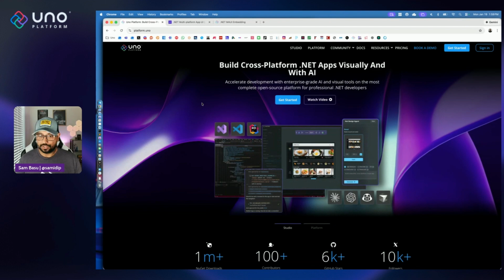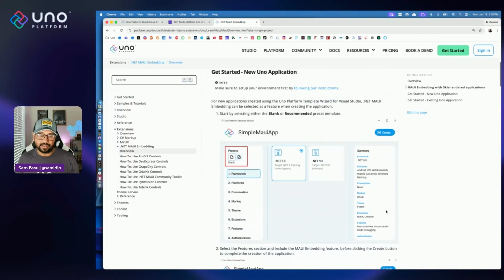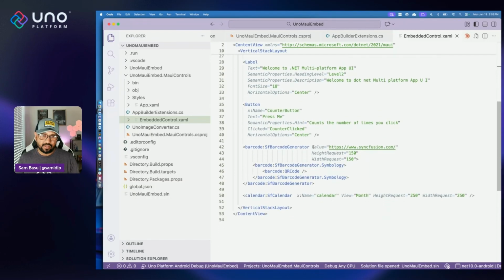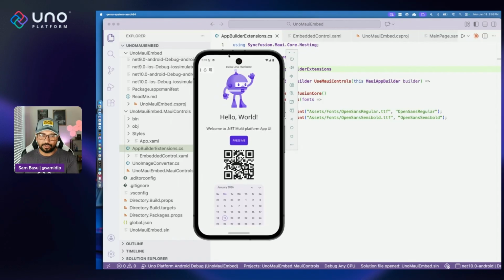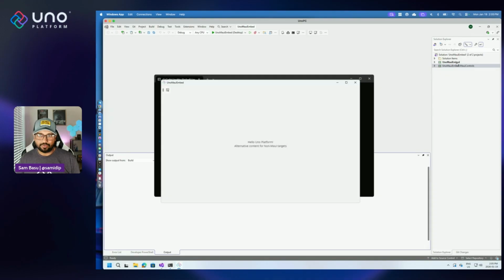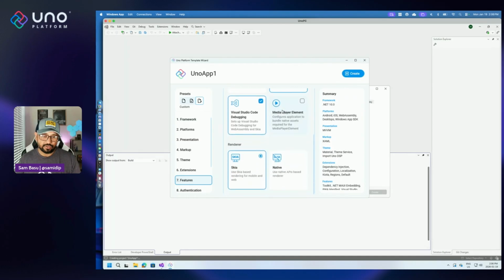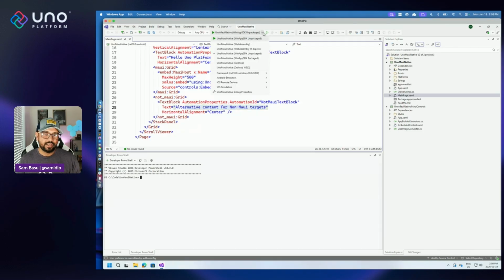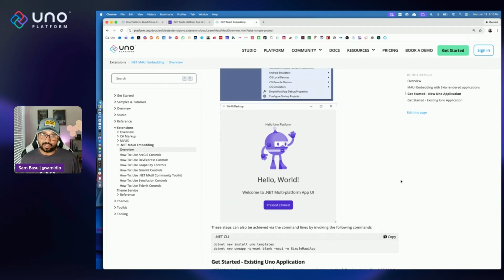.NET MAUI Embedding with Uno Platform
In this video, we break down .NET MAUI Embedding with Uno Platform:

What it is (and what it isn’t)
How to set it up correctly in the Uno project wizard
The most common caveat that trips people up (Skia vs Native UI / WinAppSDK targets)
Real demo: mixing Uno UI + .NET MAUI UI (including 3rd-party controls like Syncfusion)

If you’ve started in .NET MAUI and want to expand your app to Linux or WebAssembly without rewriting everything immediately, MAUI Embedding can be a solid “bridge” while you migrate screen-by-screen.

⏱️ Chapters

00:00 Intro — what is .NET MAUI embedding?
01:05 Uno Platform vs .NET MAUI (where they overlap, where they differ)
02:20 Why MAUI embedding exists (reuse existing screens + libraries)
03:10 What embedding actually does (hosting the MAUI rendering engine)
04:30 Project structure walkthrough (Uno host + MAUI project)
06:00 Demo on Android (Uno + MAUI + Syncfusion controls working together)
08:15 The key caveat: where MAUI embedding works (and where it doesn’t)
09:10 “Non-MAUI target” message explained
10:15 Fix: project wizard settings that must be selected
11:10 Rendering stack choice: Native UI vs Skia (why it matters)
12:30 Correct Windows target: WinAppSDK unpackaged
13:40 csproj targeting pitfalls (Windows/Mac targets)
15:00 Wrap-up + when embedding is the right approach